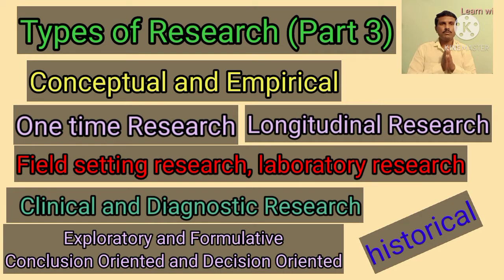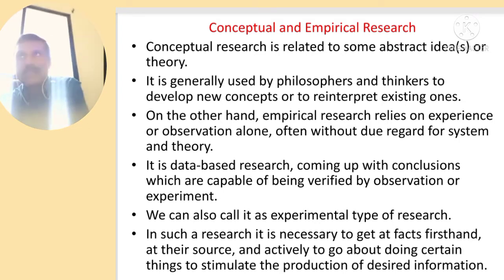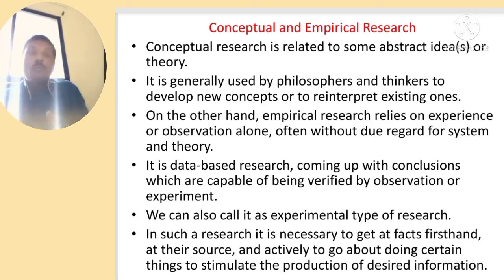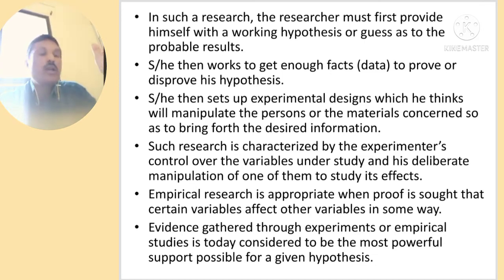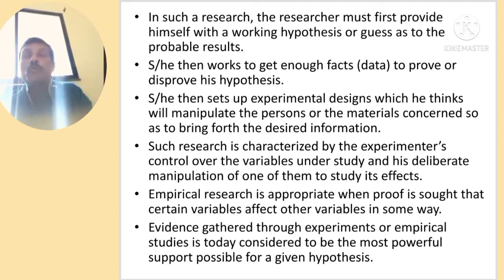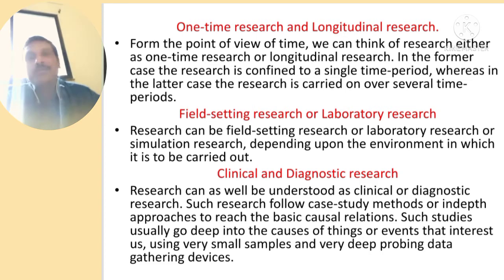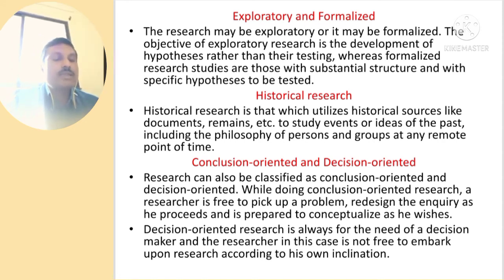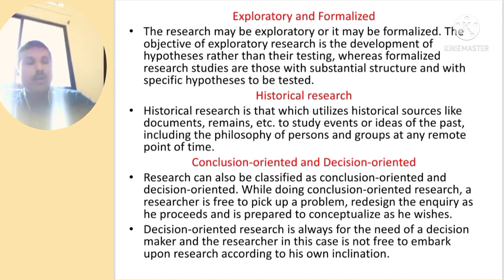Types of Research (part 3)